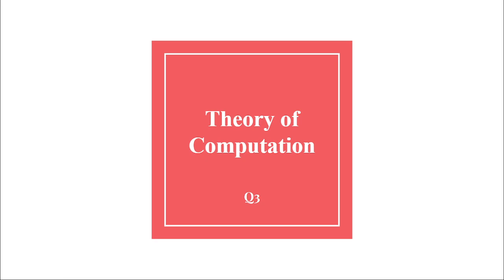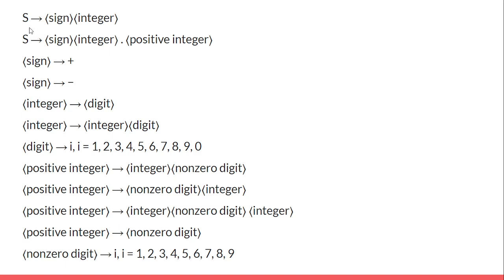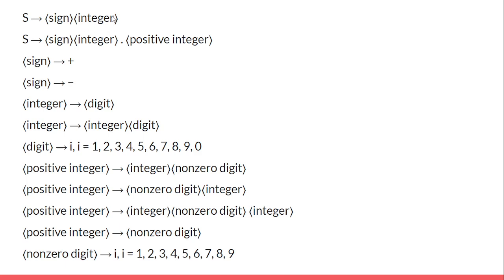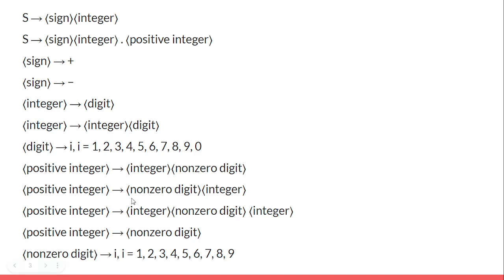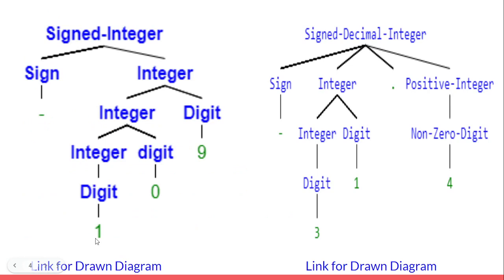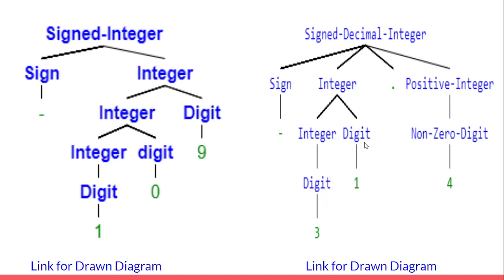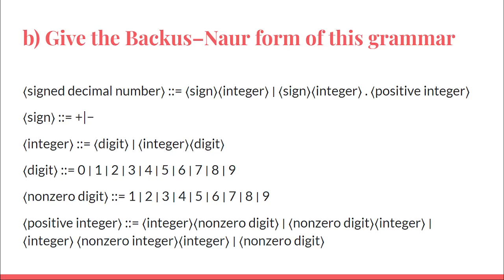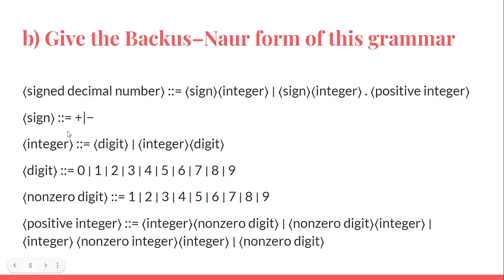Q3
PPT and Site Link in Comments !